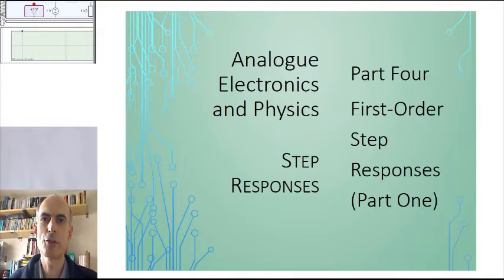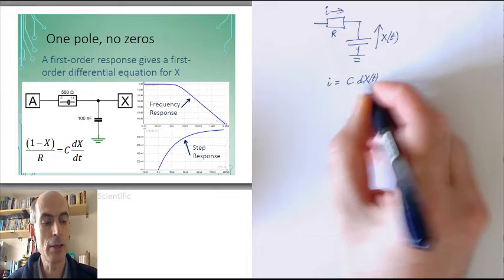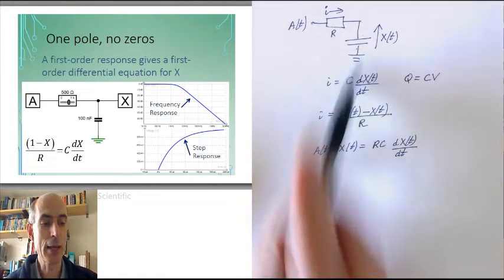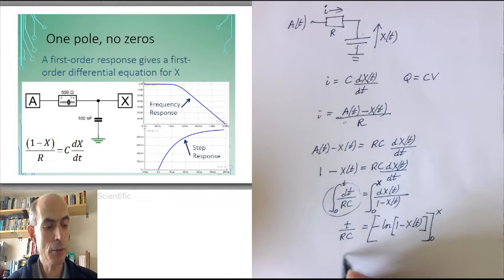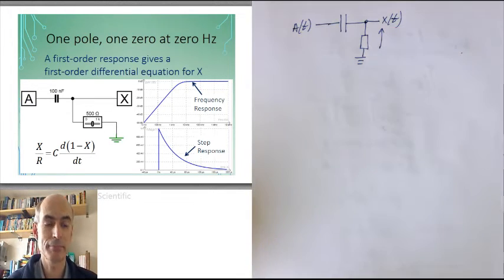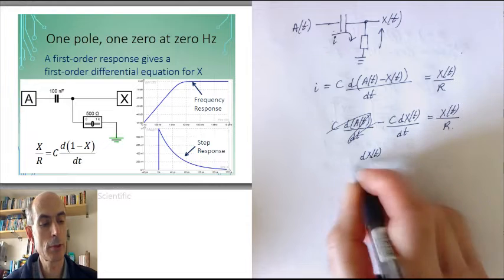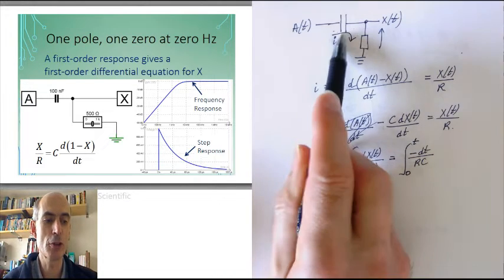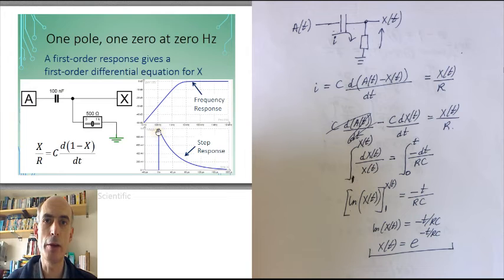Step Response P04 V01 done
First-order step responses.  Part four of a series of seven videos about the step responses of circuits.